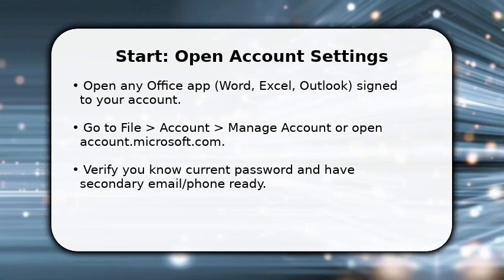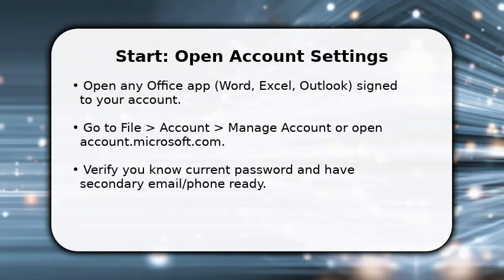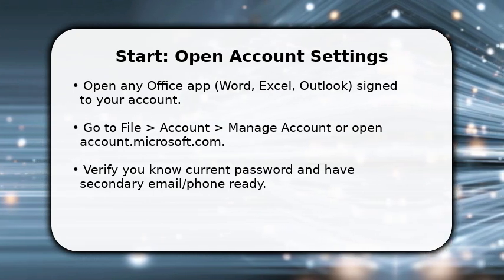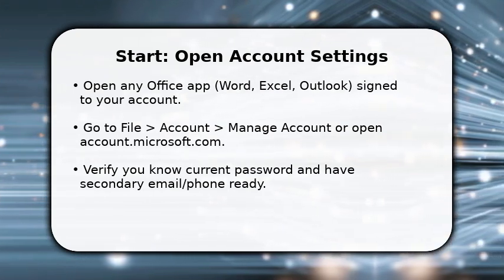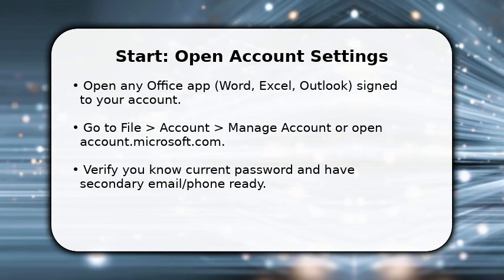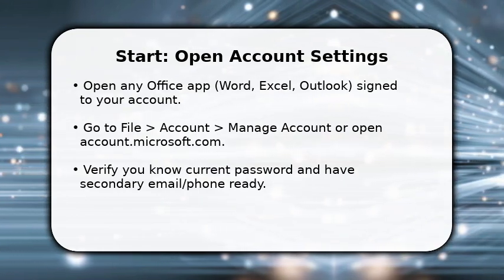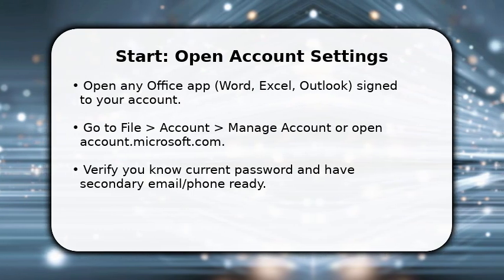How to Change Ms Office Password (full Guide)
How to Change Ms Office Password (full Guide) | 🔒 Surfshark VPN Deal — Stay private and secure. $1.99/mo + 3 Months Free ▸

Learn the step-bythy process of changing your Microsoft Office password, including guidance for Word, Excel, and PowerPoint. Securely reset passwords with expert tips to enhance account security.